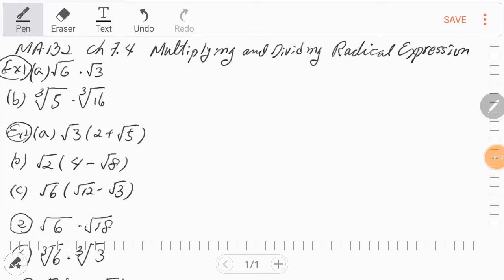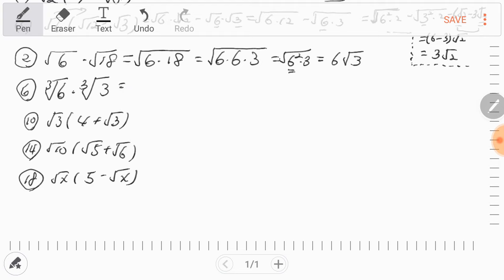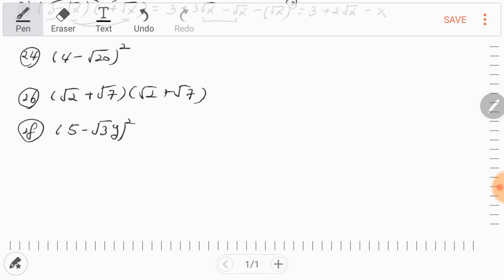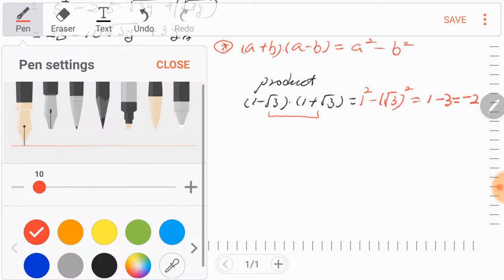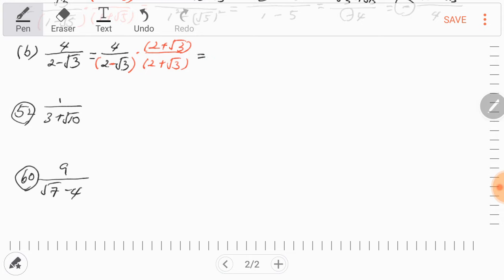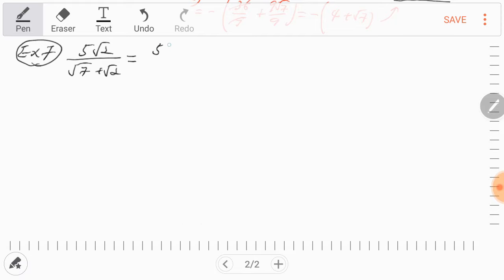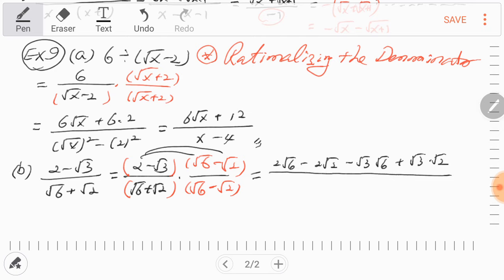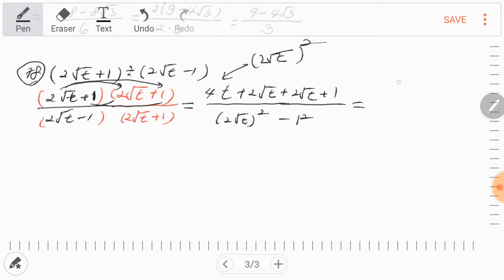MA132 6ED Ch7 4